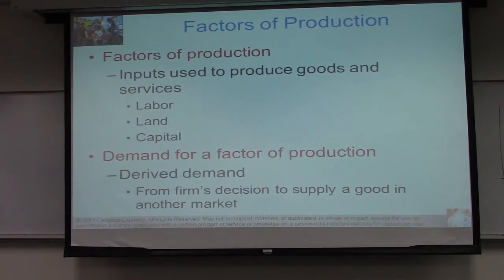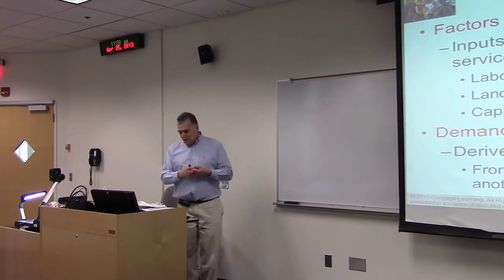The Economics of the Labor Market --- The demand for labor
This lecture discusses the first part of chapter 18 in Mankiw, concerning the demand for labor in a perfectly competitive market.